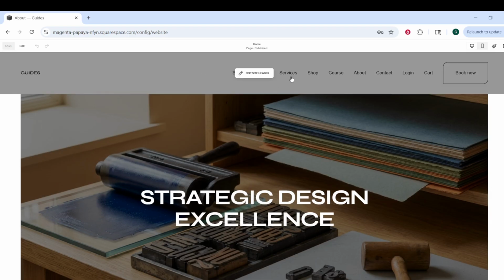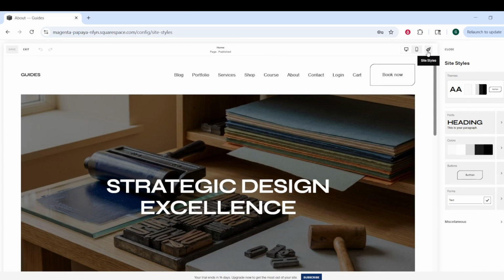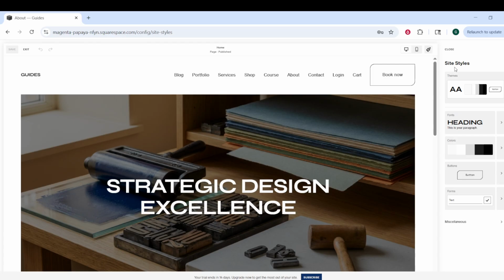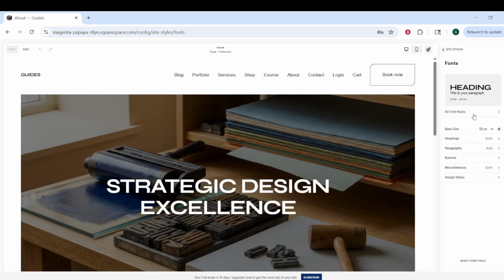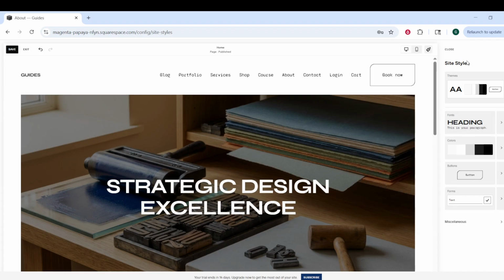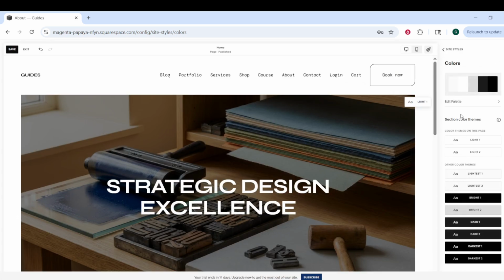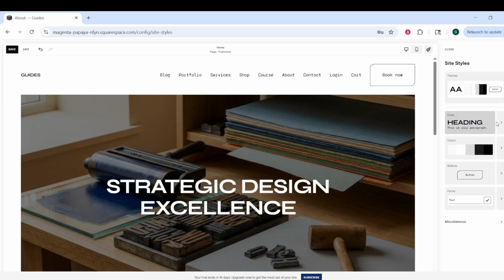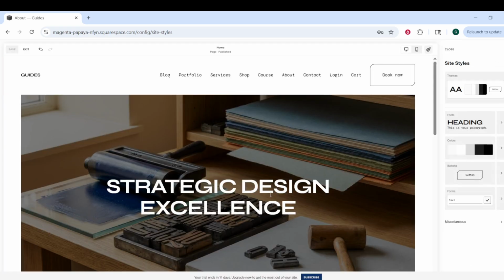How To Style Headers On Squarespace [2026 Guide]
How To Style Headers On Squarespace